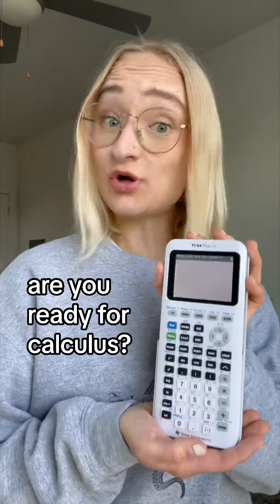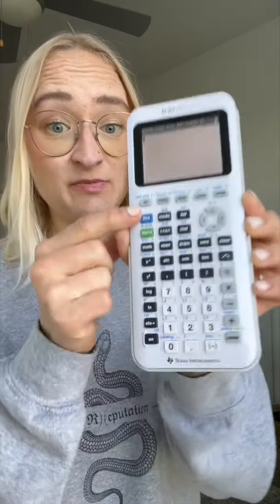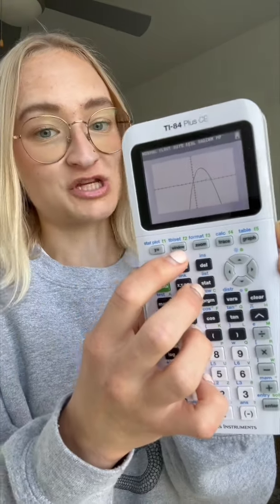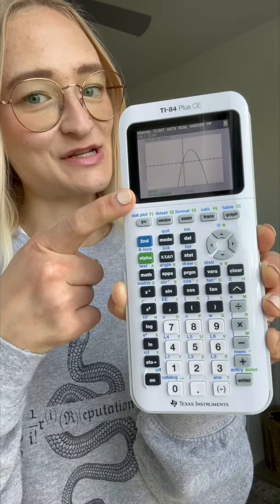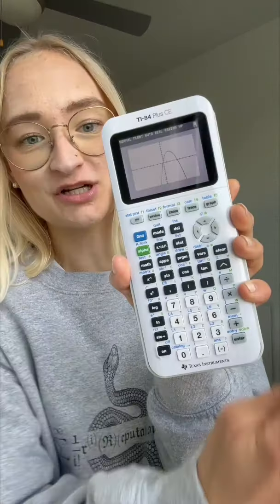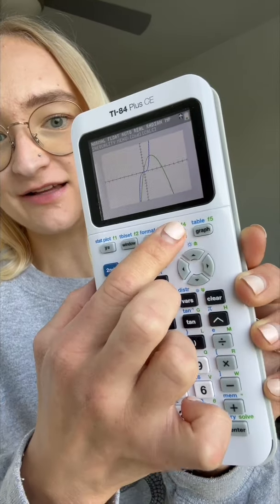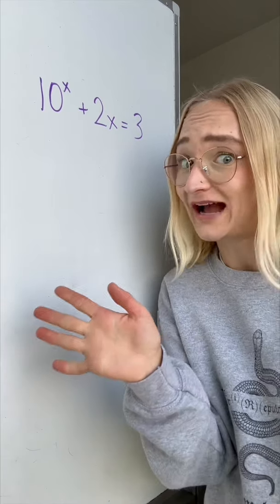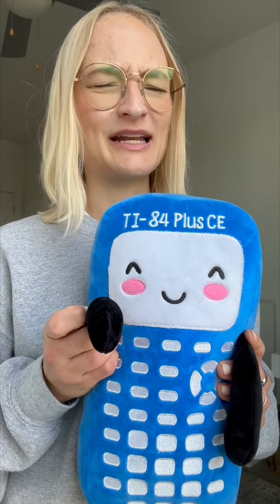calculator skills you need for calculus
…Ready for Calc? calculus calculator apcalc ti84 texasinstruments ticalculators ti84plusce graphing backtoschool math mathhelp stem spreadmathlove @ticalculators